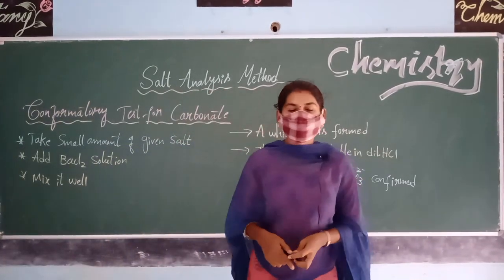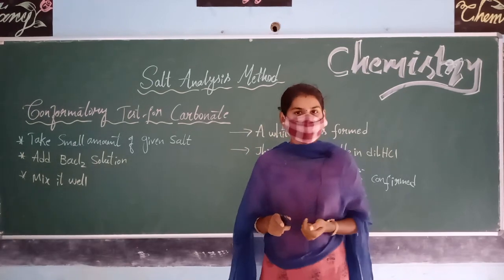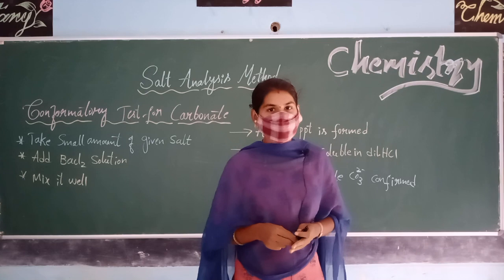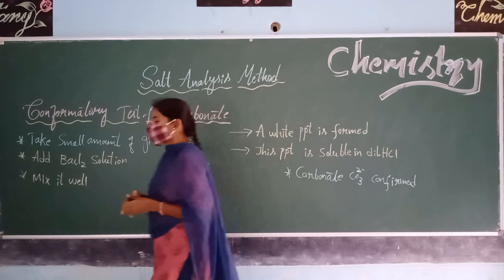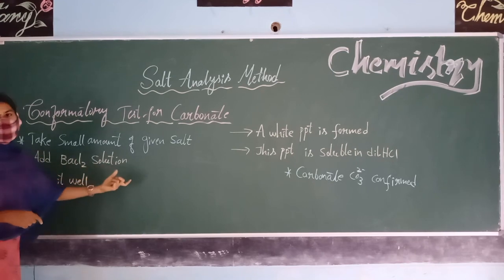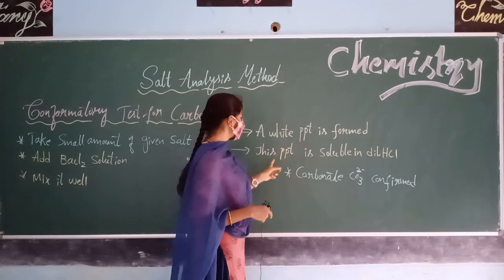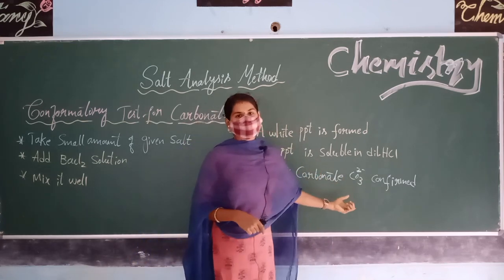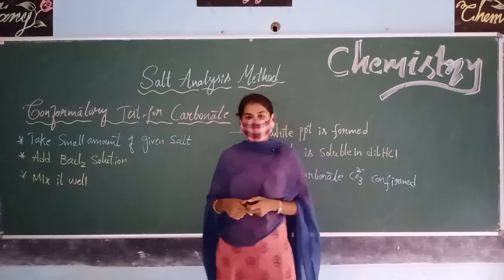Test for carbonate by Biospair